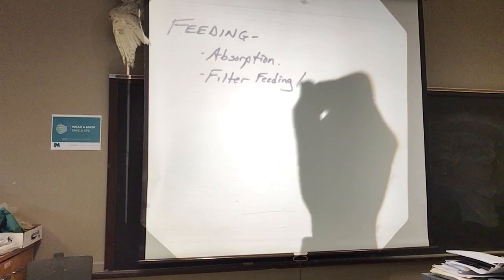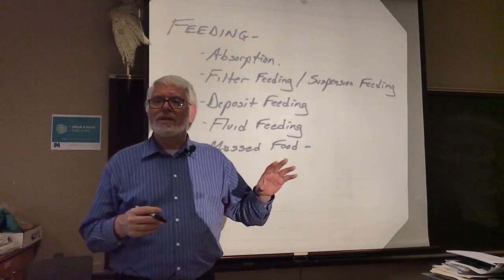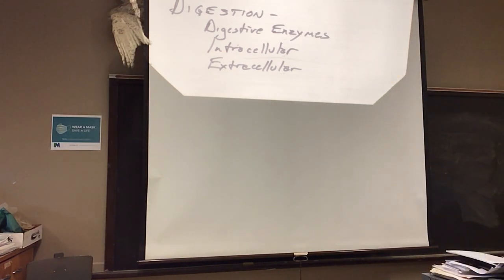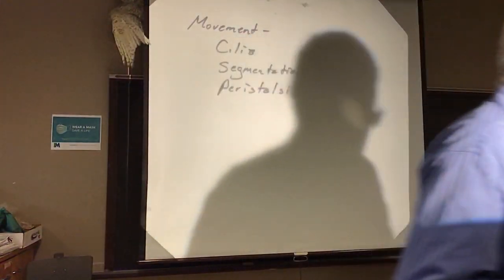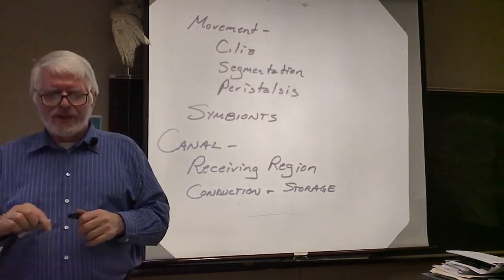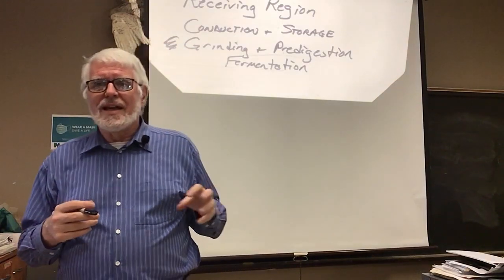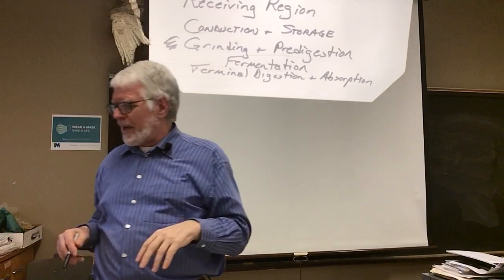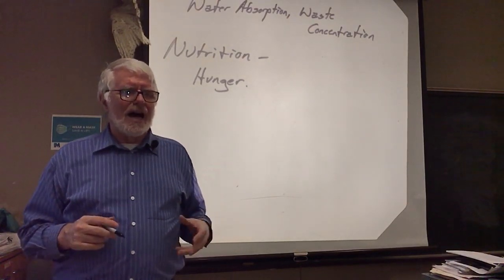BIO 170 Chapter 14 Animal Digestion